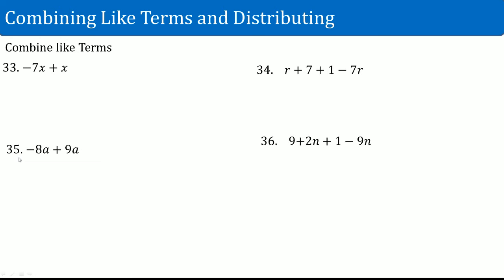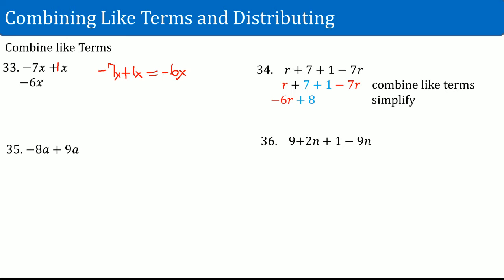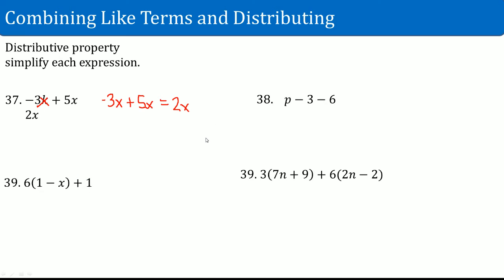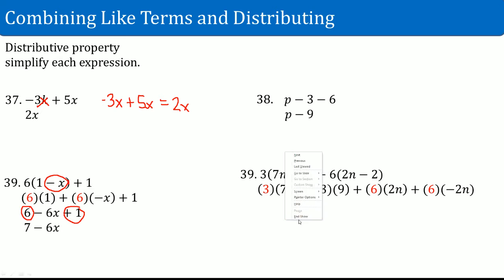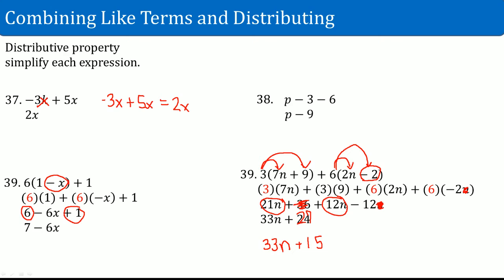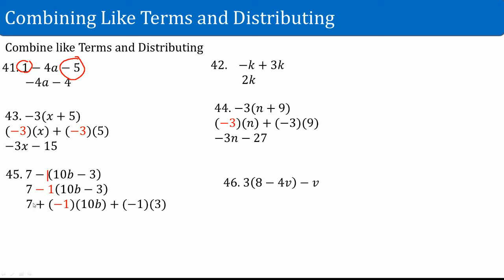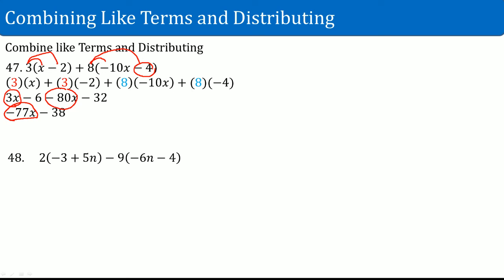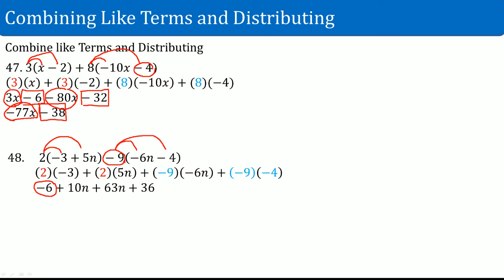Combine like terms and distributive property worksheet solution